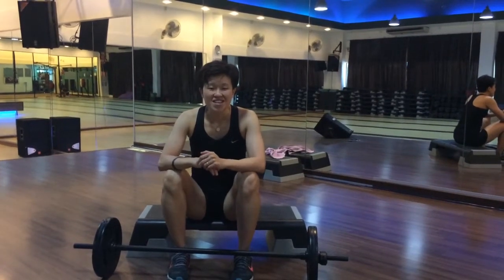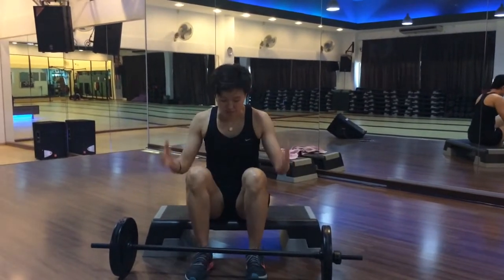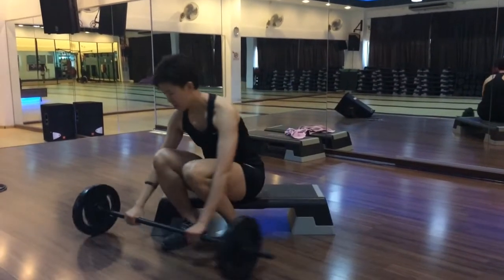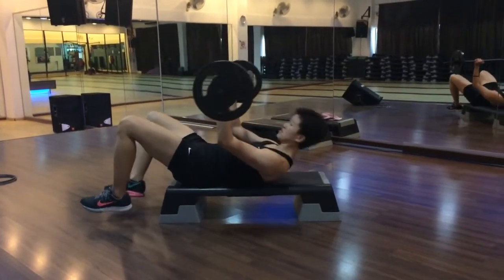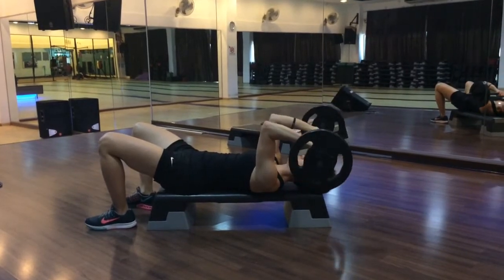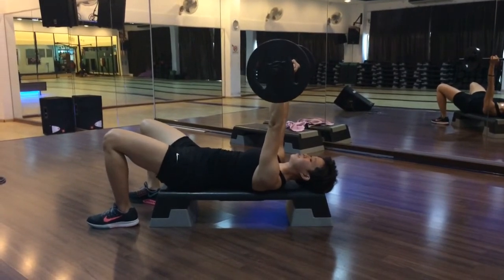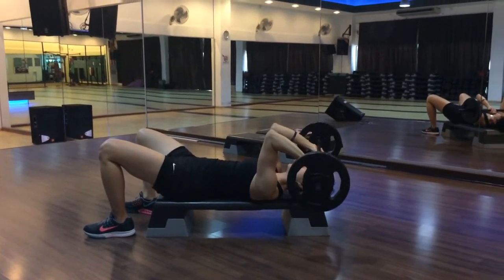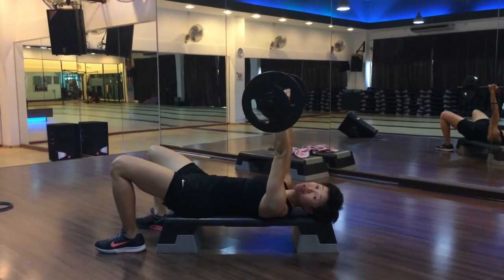BODYPUMP TRICEP EXTENSION Tips and Tricks